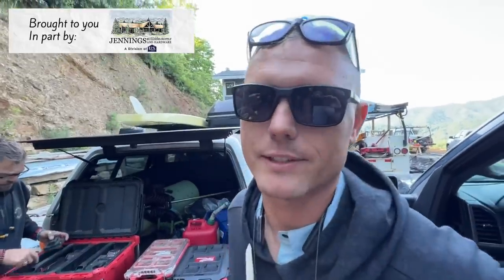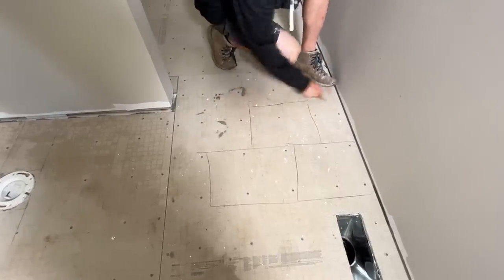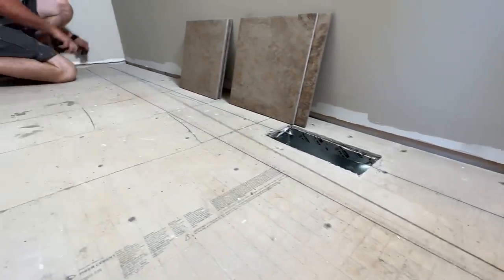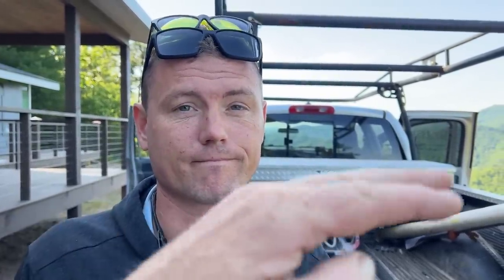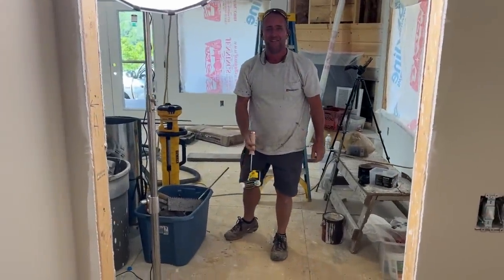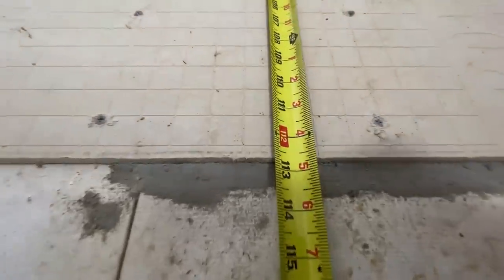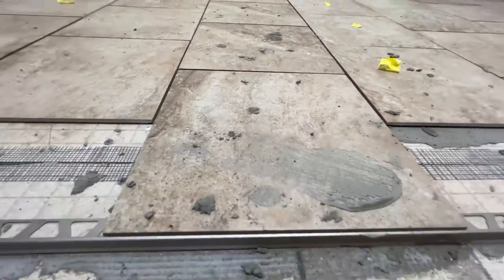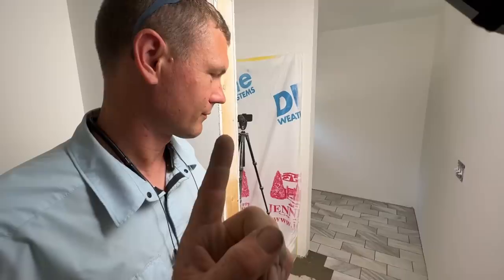Building A Mountian Cabin EP41 | T I L E goes in and we get a new tool!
Thanks again to Noom for sponsoring this video! to take your free Noom Evaluation.

It’s another great day building up on the mountain with the Perkins crew! We get cracking on the bathroom tile in the three bathrooms… and knock it out all in one day! Learn some great tips for tiling and As always its a great day working up on the mountain with the Perkins Crew!!